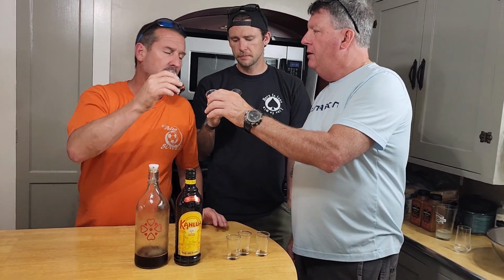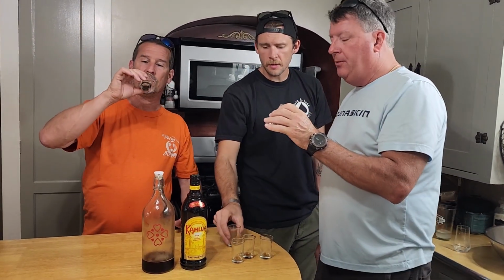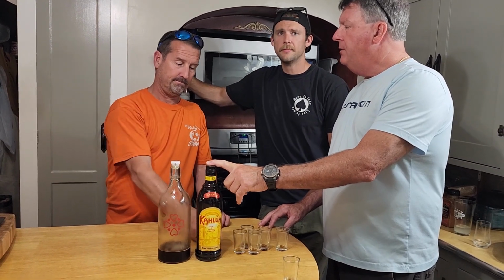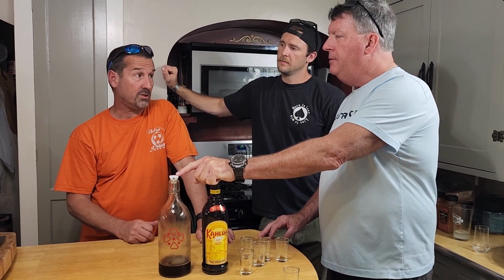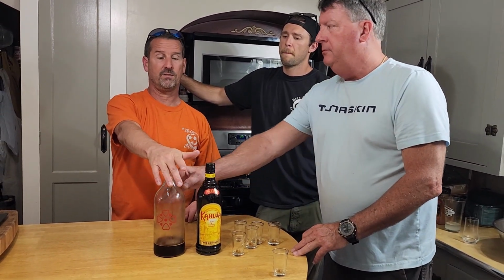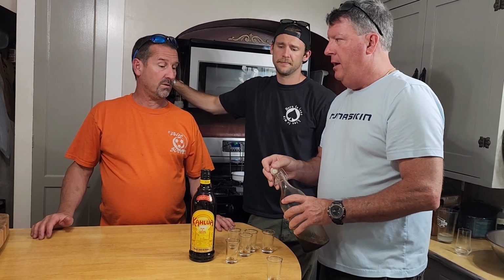The Ultimate Showdown: Kahlua vs DIY Kahlua Coffee Liqueur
In this video, we're comparing and contrasting Kahlua and DIY Kahlua Coffee Liqueur. Which is better? We'll let you decide!

Whether you're looking for a delicious coffee liqueur to add to your drinks, or just want to know how to make it yourself, this video is for you. We'll compare and contrast Kahlua and DIY Kahlua Coffee Liqueur, and let you decide which is better!

Homemade Kahlua - How to make Kahlua

How to make Coffee Liqueur | Kahlua | homemade easy recipe
This Coffee Liqueur Recipe flavor is Amazing!
You can make lot's of different Cocktails with this, or drink it straight!
I made a White Russian Cocktail and it may have been The Best I've had.

After making Homemade Coffee Liqueur, nothing actually compares.
Better than Kahlua and Kamora Coffee Liqueur.

I doubled this recipe, but the original recipe is:
4 Cups water
2 Cups White Sugar
2 Cups Dark Brown Sugar
1/3 to 1/2 cup instant coffee (depends on how much coffee flavor you like)
1 Vanilla Bean (cut and scraped)
3 Cups (80 proof) Vodka

Boil Water and dissolve sugars
Once sugars are dissolved, add coffee and stir til dissolved.
Let cool.
Once cool, cut 1 Vanilla Bean lengthwise and scrape insides.  Add to mixture and stir.
Add Vodka and stir.
Pour into sealed bottle and let sit for at least 2 weeks shaking daily.
Mine turned out with Amazing flavor!

General Cooking and Baking
Instant Pot Duo Crisp Pressure Cooker 11 in 1
Cast Iron Skillet with Lid
Professional Salad Shooter Electric Slicer/Shredder
Instant Pot Official Springform Pan, 7.5-Inch
Vitamix A3500 Ascent Series Smart Blender, Professional-Grade, 64 oz.
Vitamix 12-Cup Food Processor Attachment with SELF-DETECT
Wilton Cake Release 8oz
Silicone Basting Pastry Brush
Hamilton Beach 6-Speed Electric Hand Mixer, Beaters and Whisk
Snap Fit Measuring Cups - Set of 5
Snap-Fit Measuring Spoons , 5 Piece Set

Seasonings
Lawry's Seasoned Salt
Lawry's Garlic Salt - Course Ground with Parsley
Trader Joe's Onion Salt

Specialty Items
Bear Paws Meat Claws Meat Shredder
Buon Vino Mini Jet Filter
Tupperware Citrus Peeler
Jack Lalanne Juicer Stainless Steel
Vitamix Explorian Blender, Professional-Grade
Premium Pineapple Core Remover Tool
Guinness Tulip Glasses
Professional Heat Resistant Nylon, Masher & Smasher
Lucy's Family Owned - Lime Juice, 1 Gallon
Lucy's Family Owned - Lemon Juice, 1 Gallon

Mixed Drinks
Cocktail Shaker, Martini Shaker
JoyJolt 4-Piece Afina Cocktail Glasses Set
OXO SteeL Double Jigger

Sushi Cookbook for Beginners:
100 Step-By-Step Recipes to Make Sushi at Home
Sea Scallops 10/20
Sushi Bazooka Roller Set
Sushi Nori Roasted Seaweed Rolls N Wraps
Sushi Rice - Kokuho
Terry Ho's Terry Ho's Yum Yum Sauce

Drakes Crispy Frymix

Whole Vanilla Beans

Monin - Blackberry Syrup

Green Mountain Grill
Griddle Hack
Green Mountain Grill Thermal Cover
Green Mountain Grill Heavy Duty Upper Front Shelf Warming Rack

Morel Habitat Kit